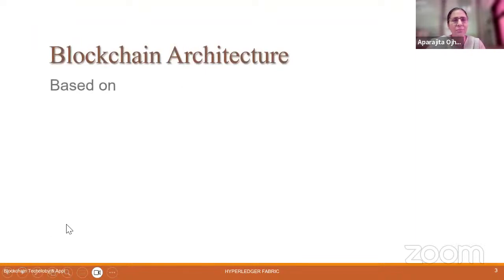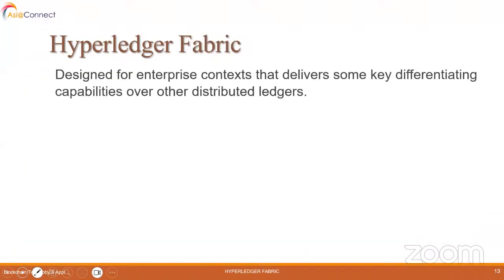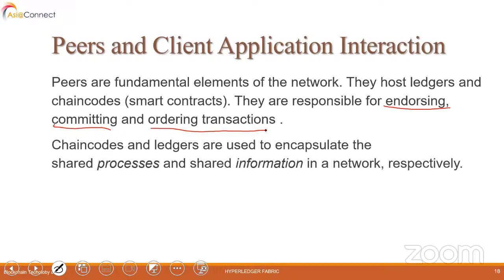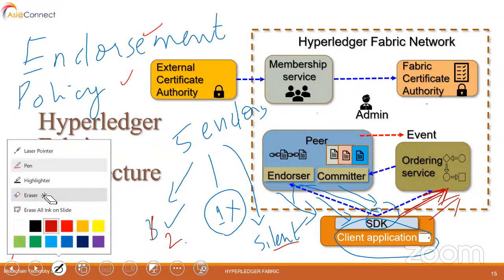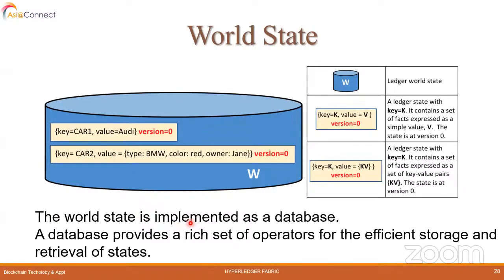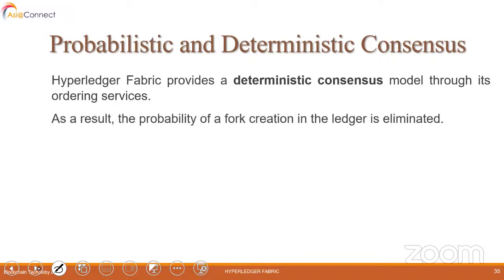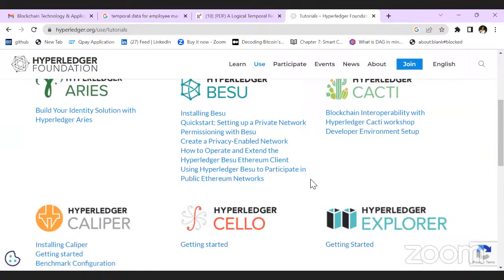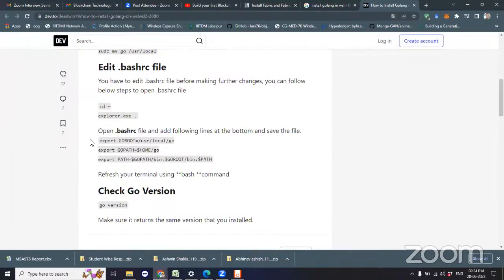Blockchain Technology & Applications CBP June 15-24, 2023